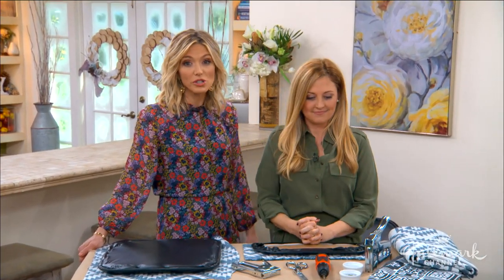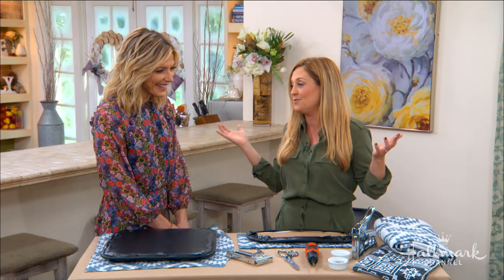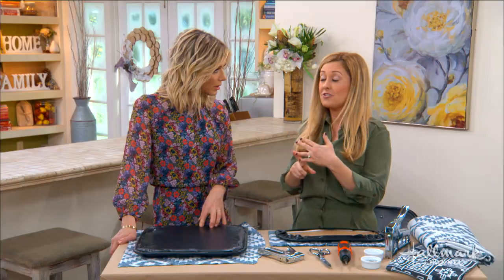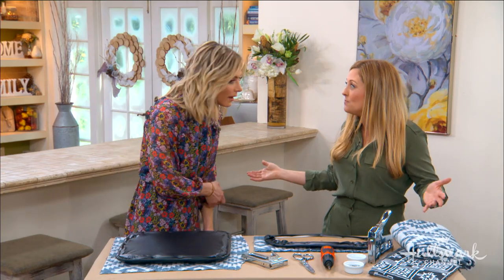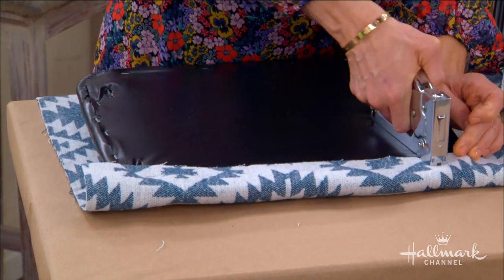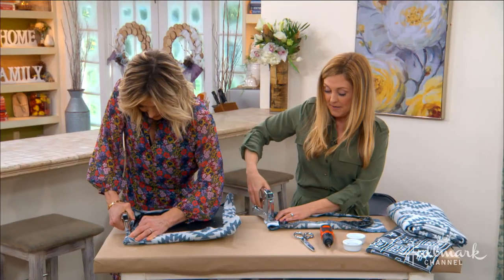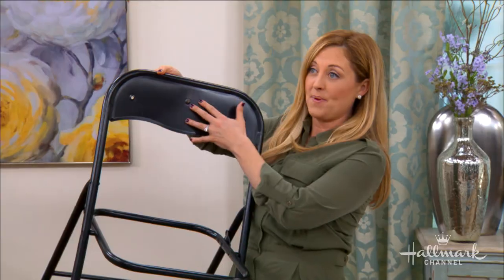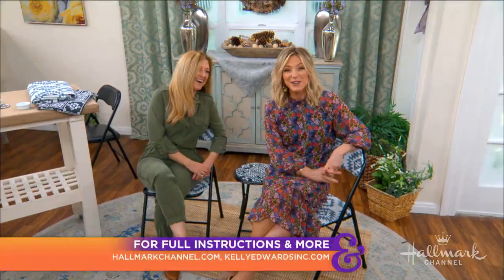DIY Upcycled Folding Chairs - Home & Family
Design expert Kelly Edwards is showing you how to make your ordinary folding chairs pop out!